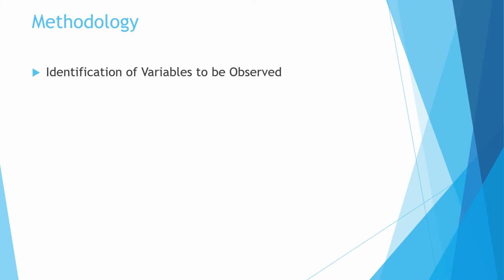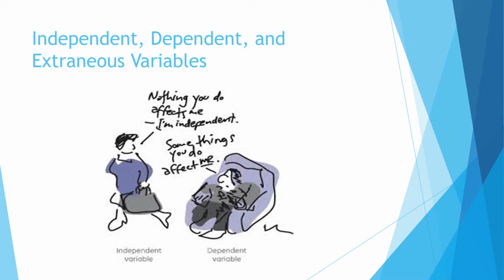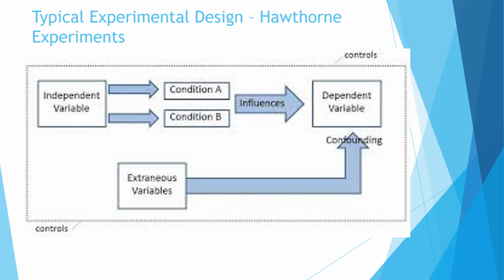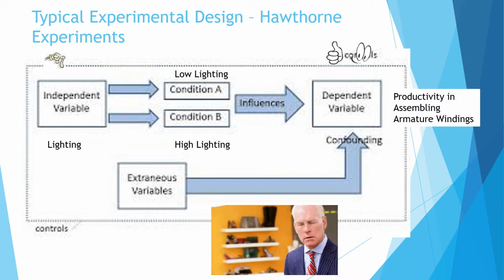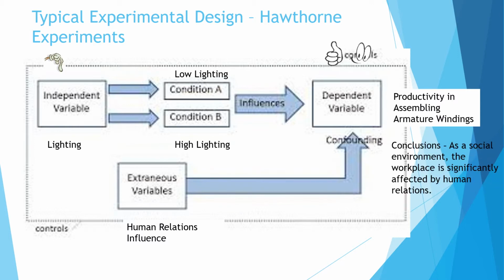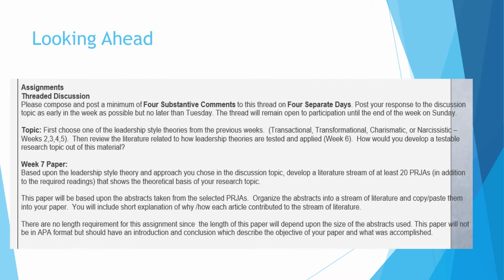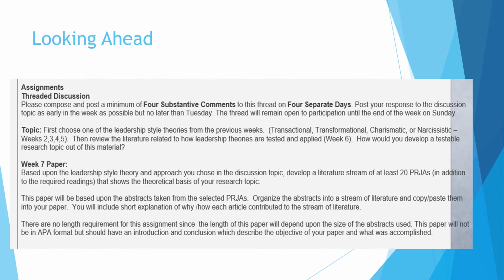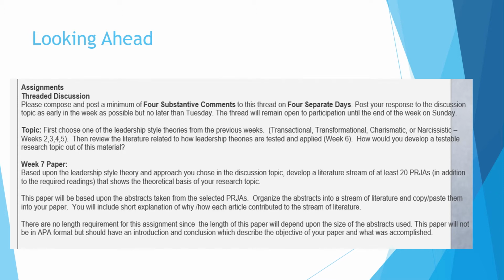LDR813 2 1 Week 6 Assignments + audio